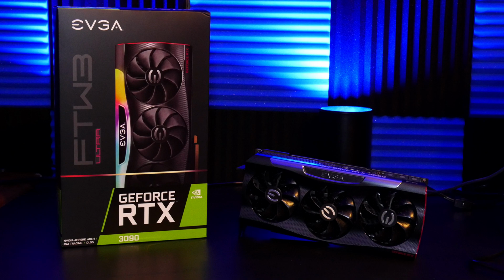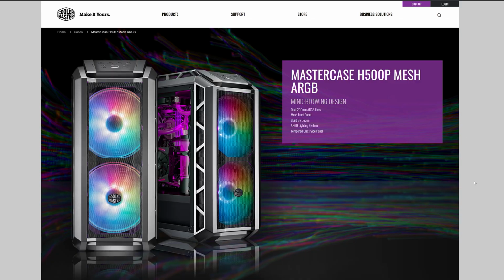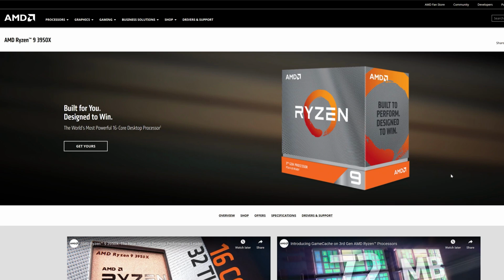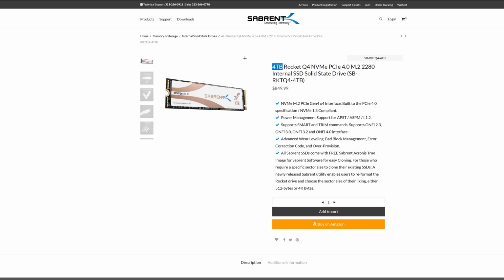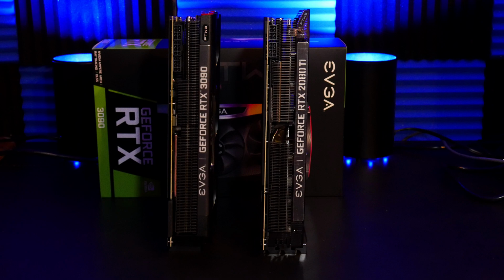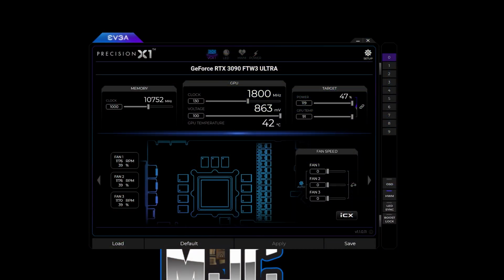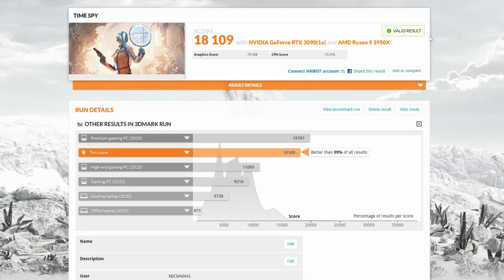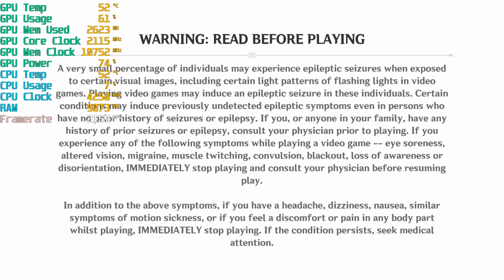EVGA GeForce RTX 3090 FTW3 ULTRA 24GB | AMD Ryzen 3950X | PCIE 4.0 | Gaming PC Build & Benchmarks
🔥 This card is a monster! 🔥

⌚ Timestamps: ⌚
00:01 Intro
01:27 PC Build and Parts
06:32 CPU Benchmark
07:12 Overclocking
08:07 GPU Benchmarks
10:11 Closing